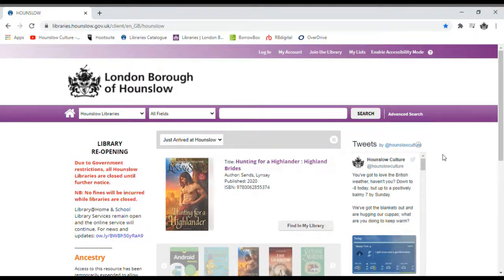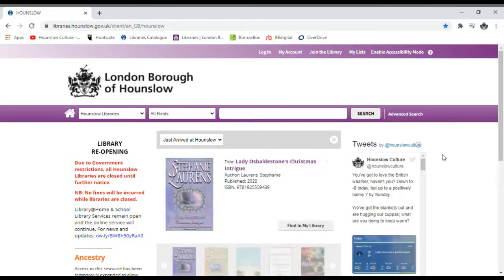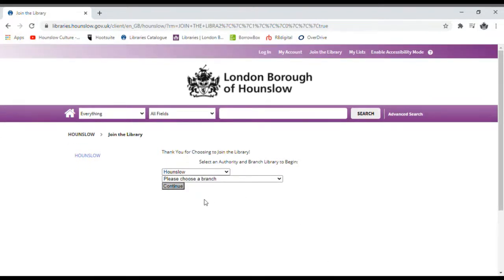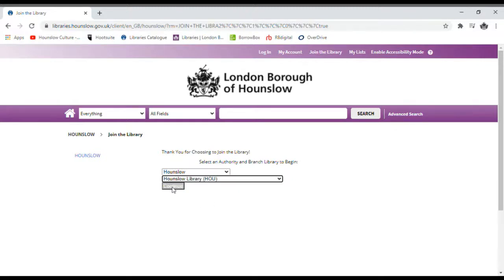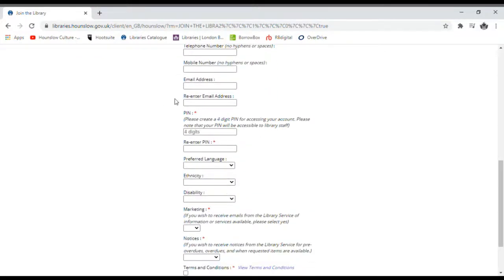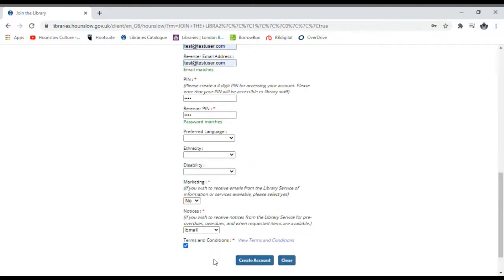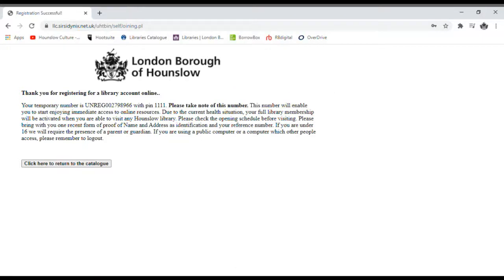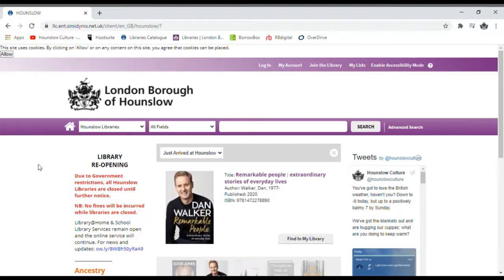HowTo: Registering Online - A Quick-Start Guide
Membership of Hounslow Libraries is FREE, and available to everyone.

Why not register online for a library account before visiting your local branch? Some digital services are accessible straight away.

Please note that this video was recorded during a time of national restrictions due to the Coronavirus pandemic: actual library opening times may differ from those shown. Please check our website or contact your local branch for the most up to date information.